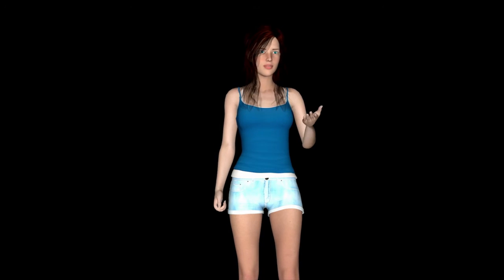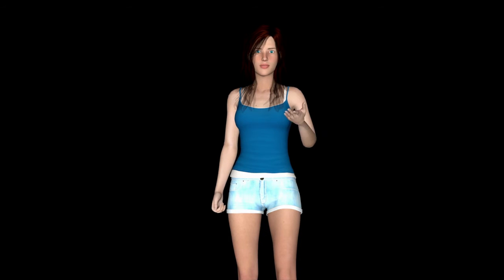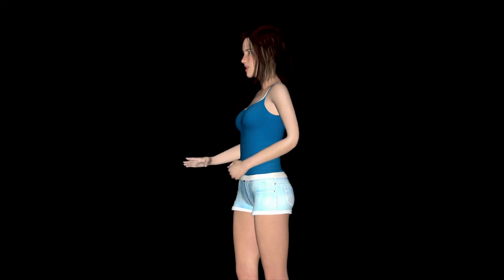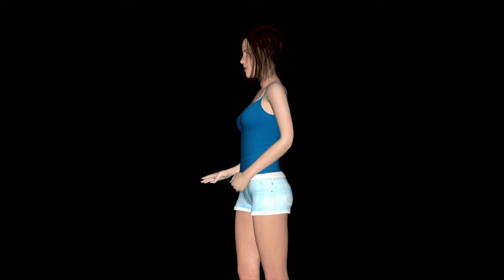PERIDOT GEM OF THE SUN Part 2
Peridot is one of the few colored stones that's
almost never treated—a positive feature for many
customers.